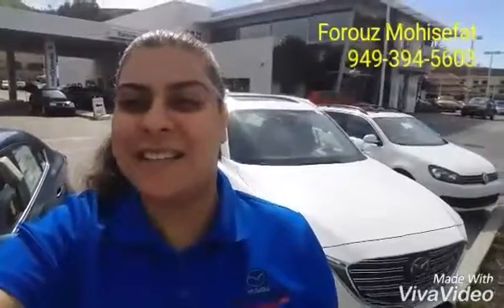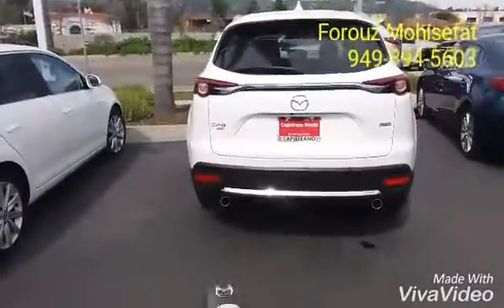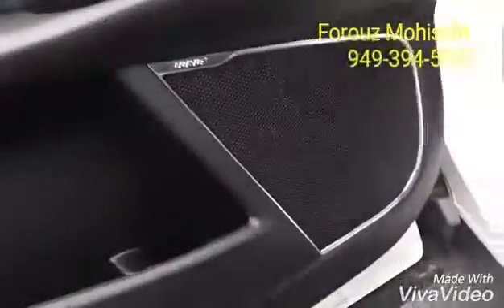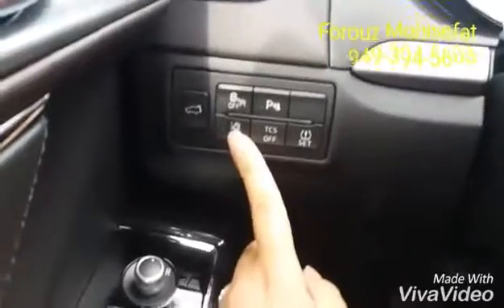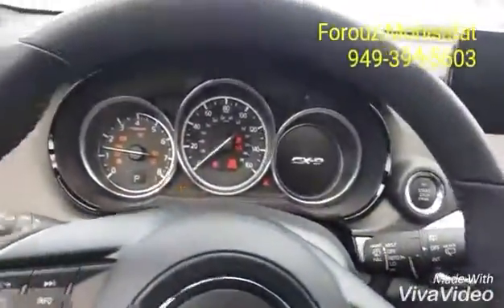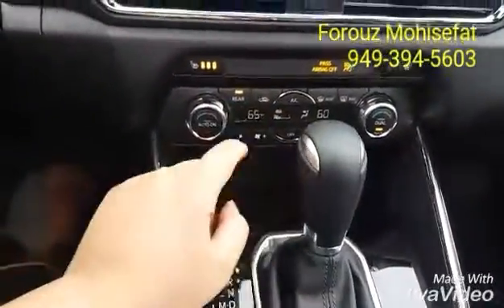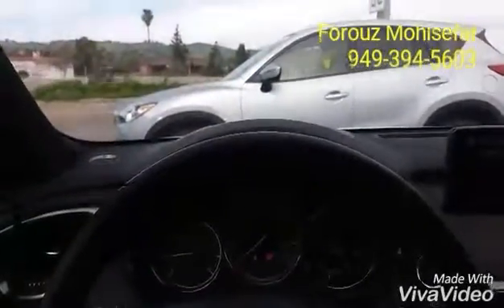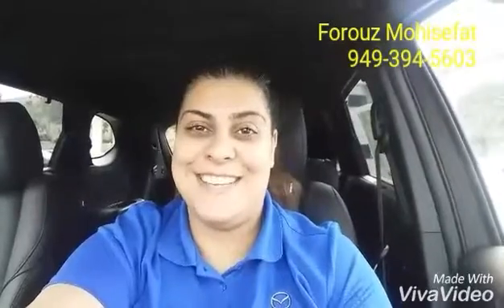Mazda CX-9 preview for Maria & Robert by Forouz @ Capistrano Mazda